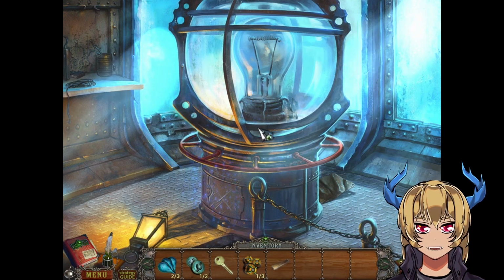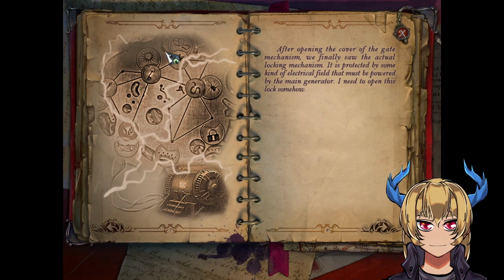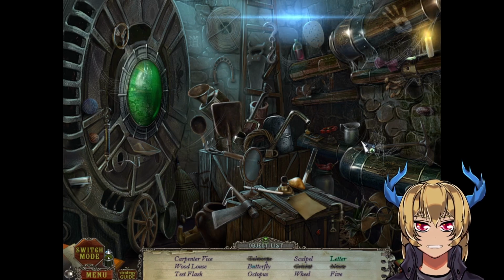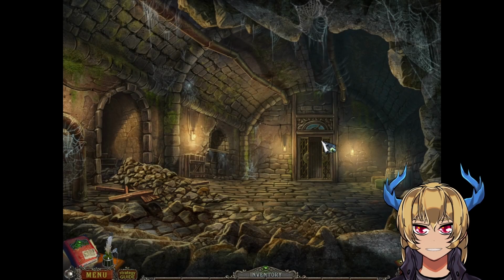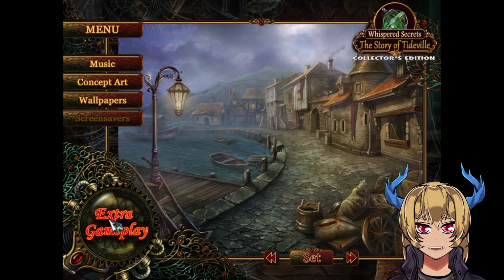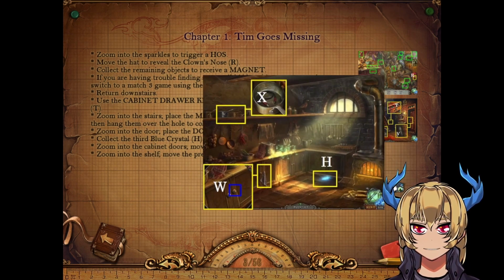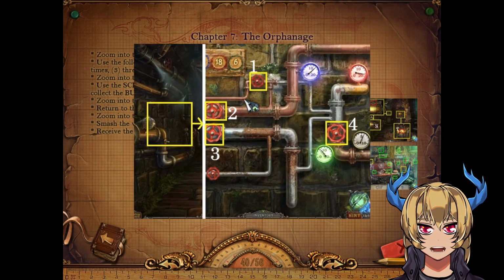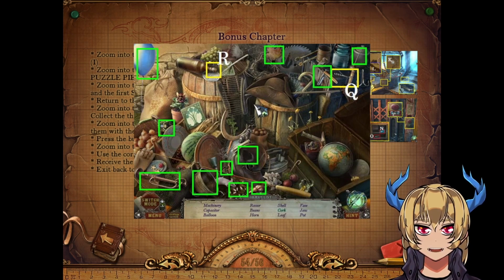Bonus Chapter (final) | Whispered Secrets: The Story of Tideville CE[13]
Whispered Secrets: The Story of Tideville Collector's Edition

After the Death of her Husband Clarice Barton and her son Tim moved to the small town named Tideville. The town was once home to a genius inventor who was later cast out because of his mechanical monsters. Here Tim gets taken by the inventor and it is up to us to save him and uncover the mysteries of Tideville.

used with:
Vtube Studio (Steam)